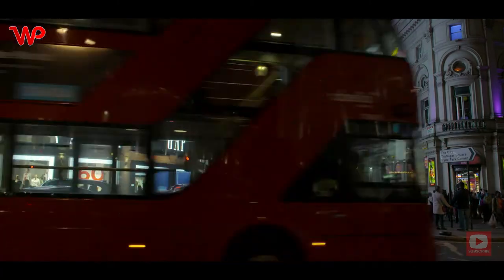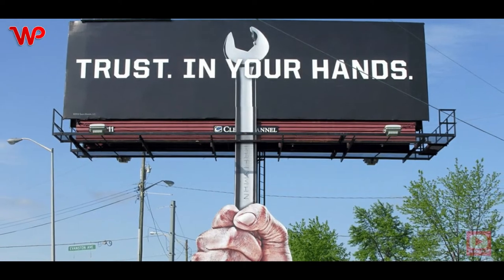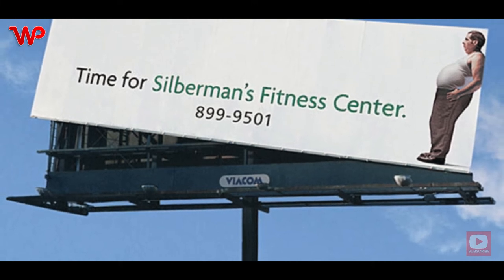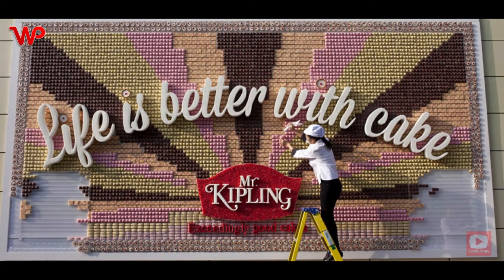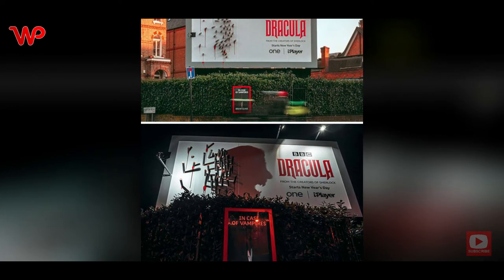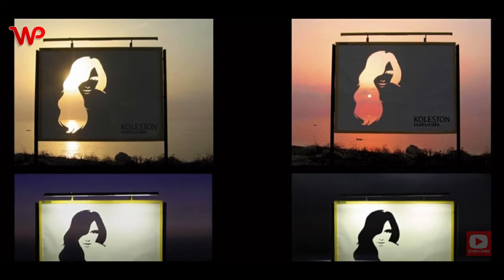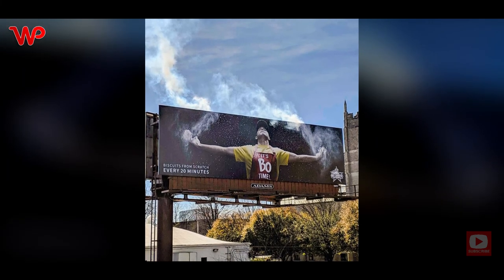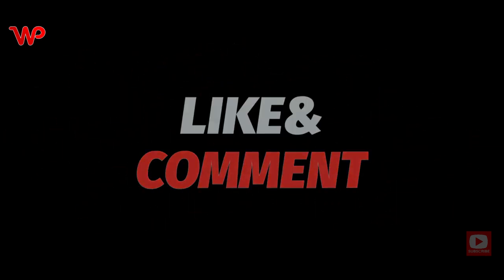Best Billboard Ads of All Time | The Most Creative Ads You Have Ever Seen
Looking for the most creative, traffic-stopping, head-turning billboard ads out there? Well, you have come to the right place. You will love this comprehensive list that we’ve compiled.

With digital taking the lead in the industry, it’s easy to start wondering if other traditional forms of advertising still make an impact. We think billboards and other outdoor advertising forms are still highly effective. Advertisers are challenging themselves each and every day to stand out, and by utilizing billboards in a creative manner, not only do you get your message across to the masses, you’re able to show clever creativity and become memorable.

We’ve compiled a list of the most eye-catching billboards out there. They are witty and gigantic, and they get their message across in a creative way. Let’s get into our list of the best billboard ads!